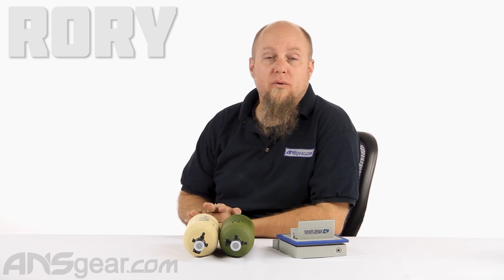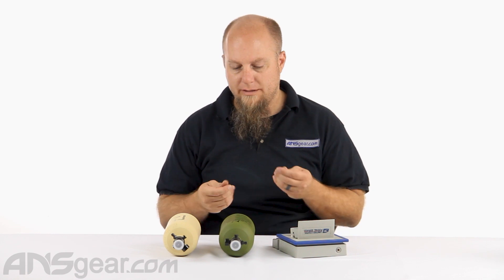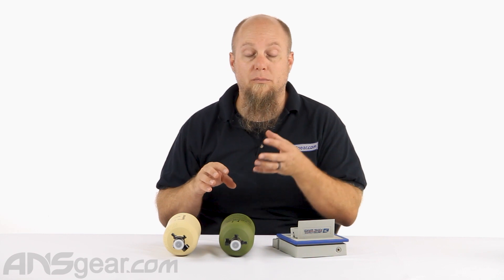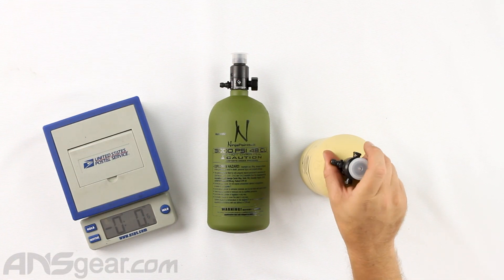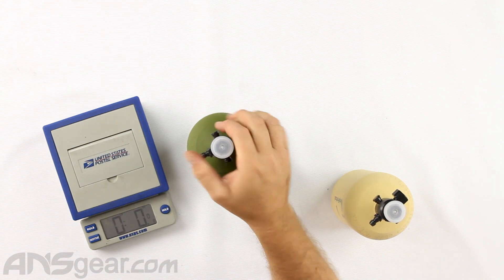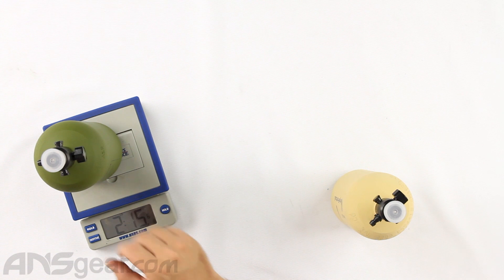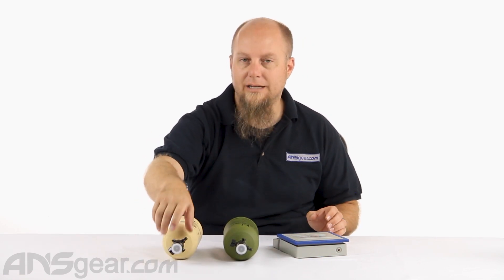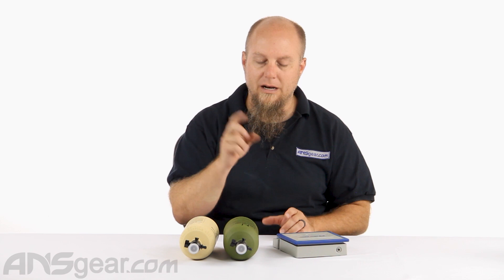Ninja Flat Bottom Compressed Air Tank - 48/3000 (New Colors) - Review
To get one of these Ninja Flat Bottom Compressed Air Tanks